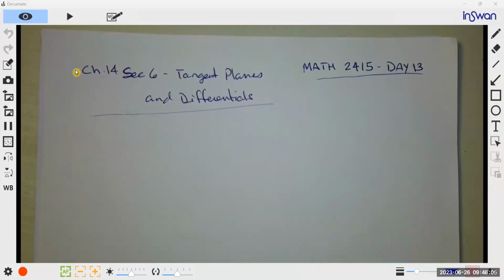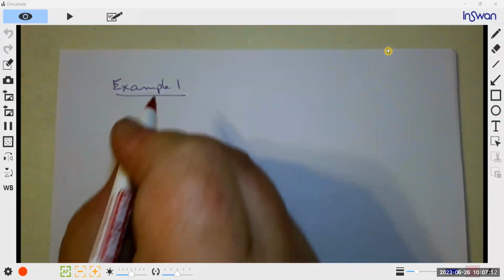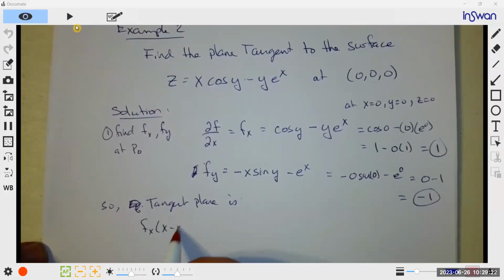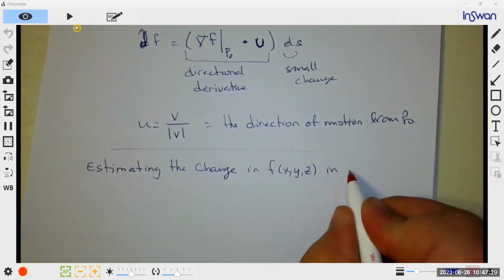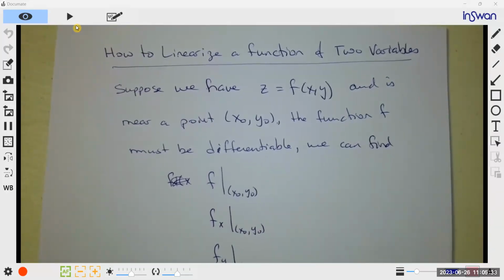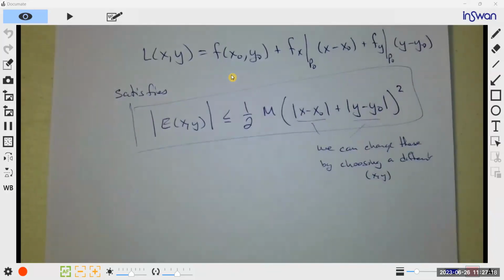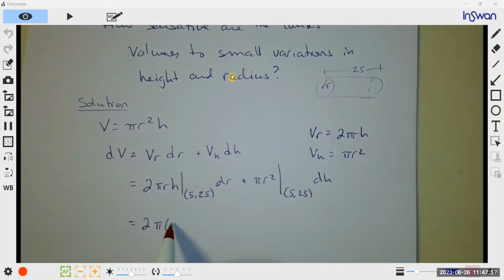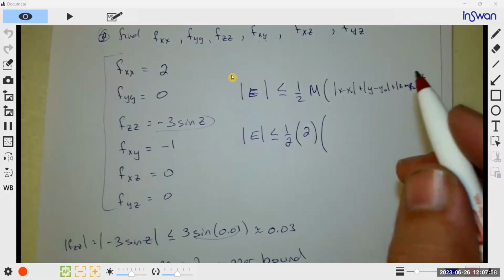MATH 2415 CH 14 SEC 6 LECTURE VIDEO